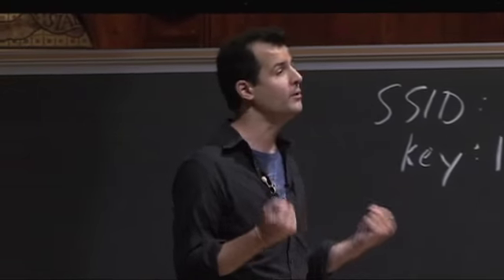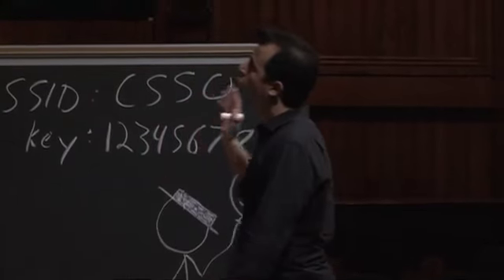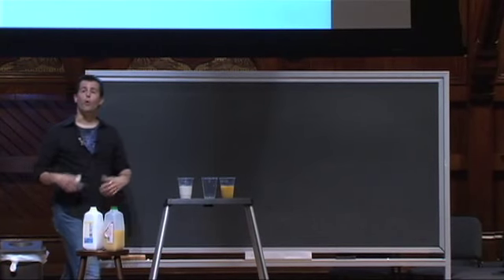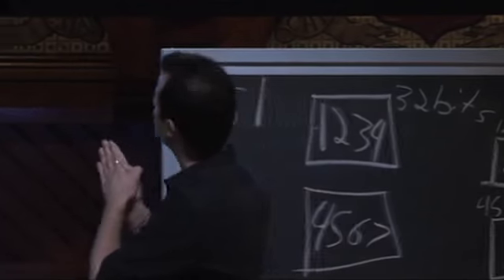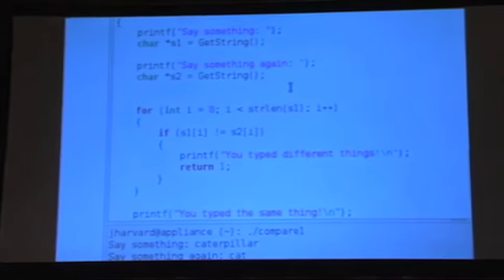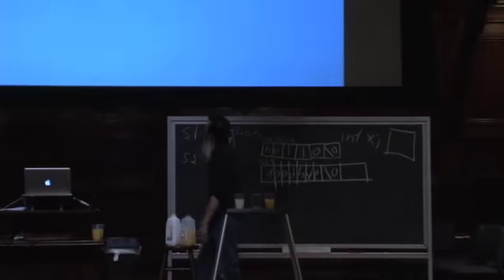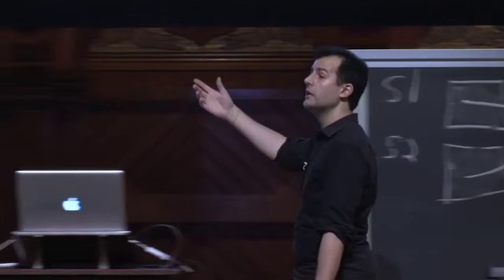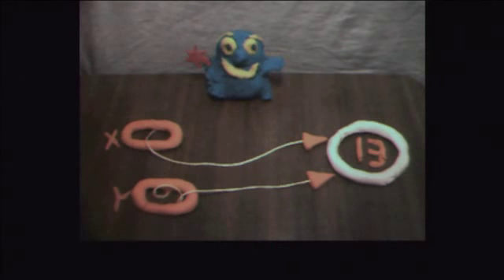Week 4: Wednesday - CS50 2011 - Harvard University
Merge sort. Structures. Dynamic memory allocation. Pointers. Debugging, continued.